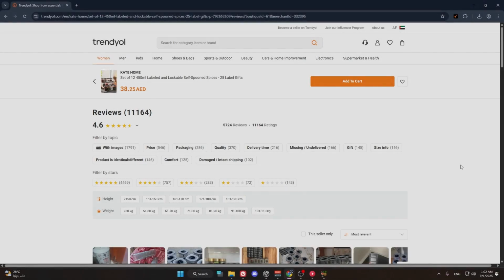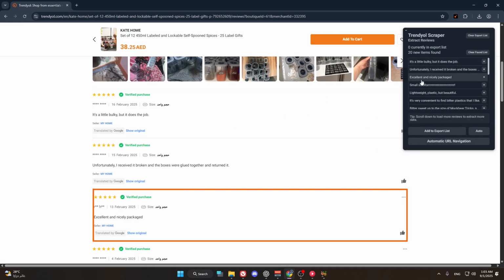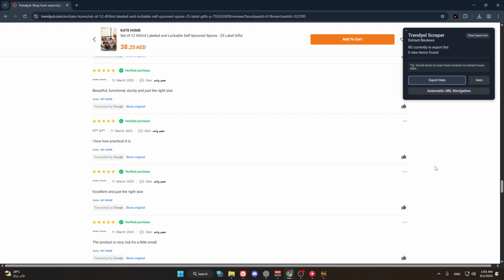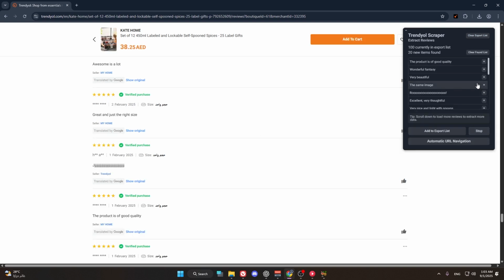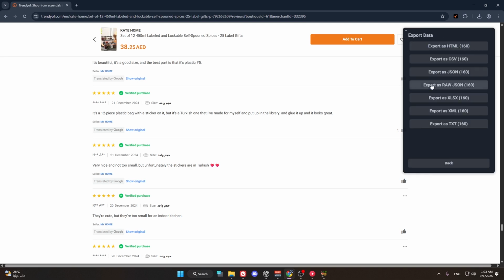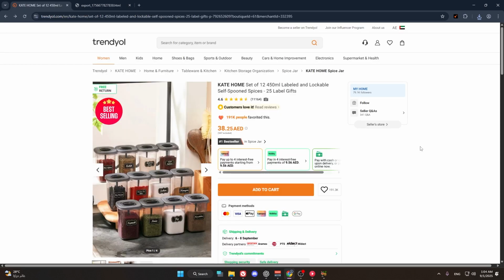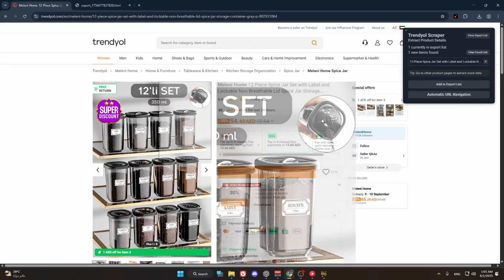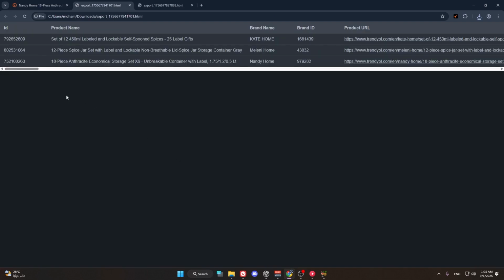Trendyol Scraper: Export Products, Details, Reviews & more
Scrape Products, Details, Reviews, and more from Trendyol, with options to export in formats such as CSV, Excel, JSON and others